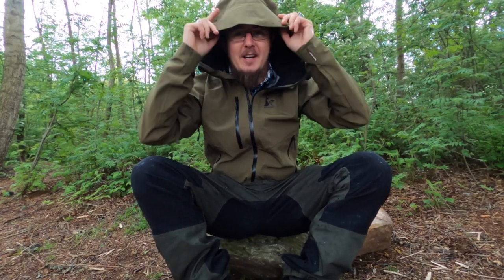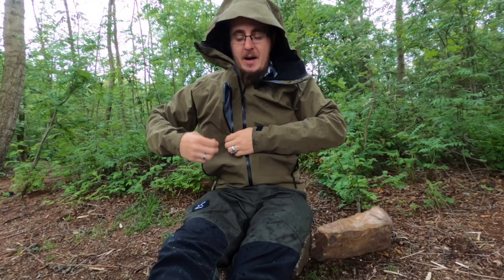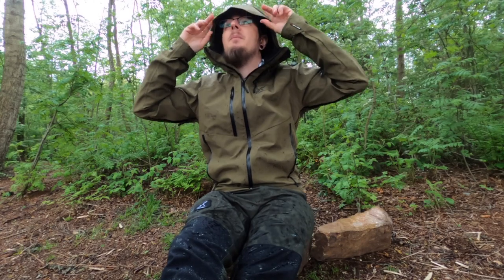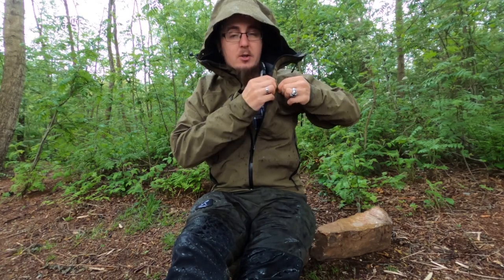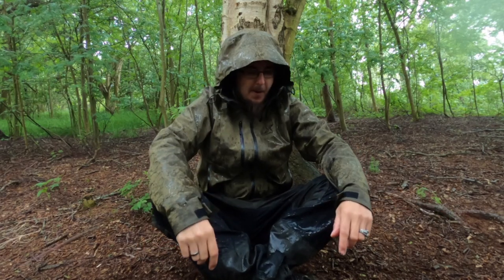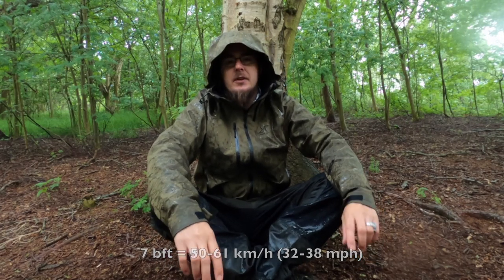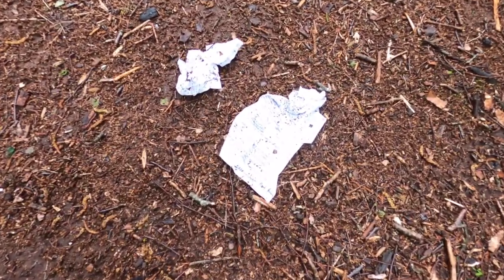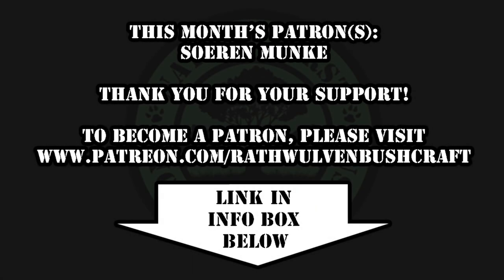Cyclone Rescue Jacket 2.0 (RevolutionRace) - Review & Bad Weather Performance [2021]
This video is a review of the Cyclone Rescue Jacket 2.0 made by the Swedish company RevolutionRace. I have used the Cyclone jacket for quite some months now and put it to the test in extremely bad weather conditions. This is my opinion on the gear made by RevolutionRace - I hope this does help you in your personal decision making when it comes to buying this product.

Please also consider becoming a patron and click right

This would help me tremendously. Thank you!

Users from the Netherlands can temporarily claim a special - just use the code "RATHWULVENBUSHCRAFT15" in the RevolutionRace webshop or click this
The discount is valid from May 21st until May 23rd 2021.